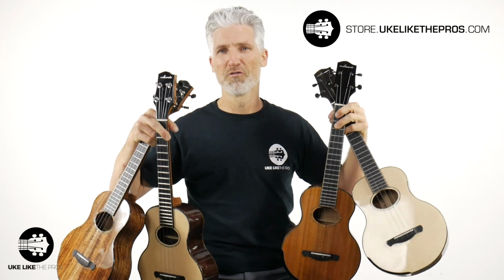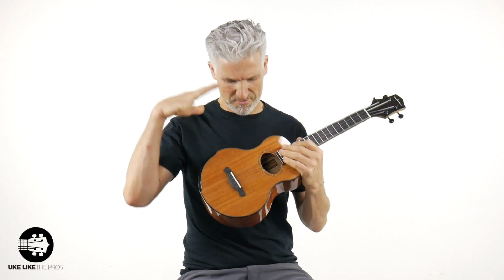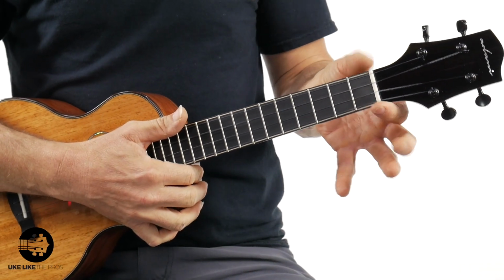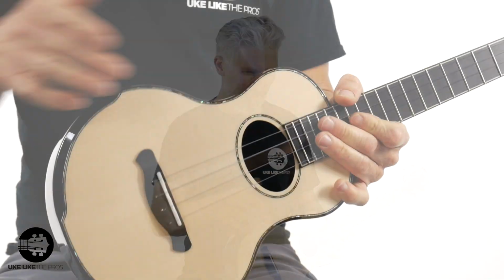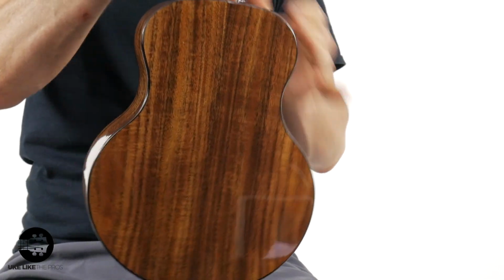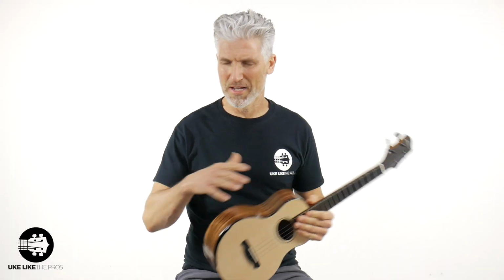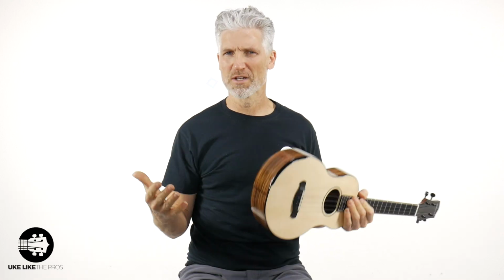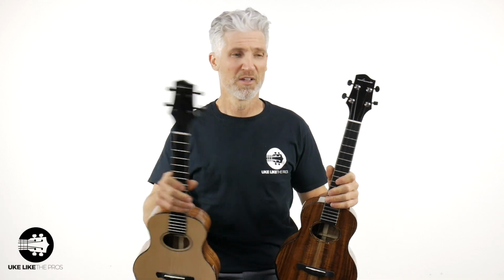REVEALED! The BEST Aolani Ukuleles | Ukulele Review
Hi guys! In this new video I will show you the BEST Aolani Ukuleles! I'm really happy to announce that we welcome to the ULTP Family this incredible brand from Cornerstone!

Are you ready for this? Check the Top 5 Aolani Ukuleles!

00:00 Intro
01:53 #1 Aolani Tenor Ukulele Solid Premium Mahogany Top
05:18 #2 Aolani Tenor Ukulele Elite Spruce/Rosewood
07:25 #3 Aolani Tenor Ukulele Solid Premium Acacia
09:30 #4 Aolani Tenor Ukulele Premium Spruce/Koa
11:36 Back to Back Sound

Wow, what do you think of these incredible ukuleles?

4) READY TO BUY A UKULELE?

6) ARE YOU INTERESTED IN GUITAR?

Terry